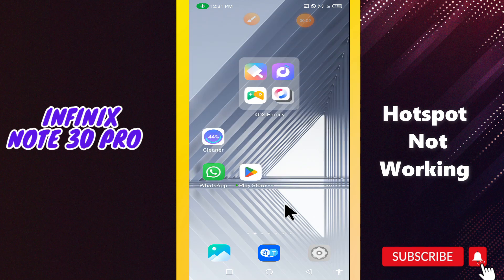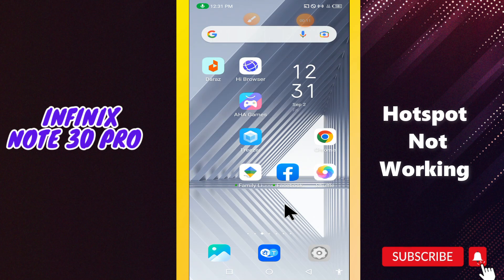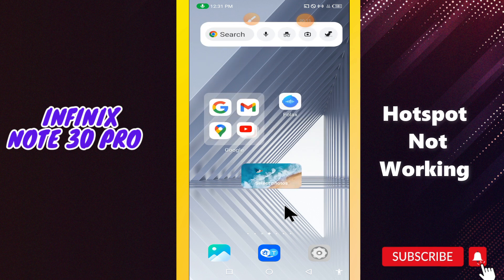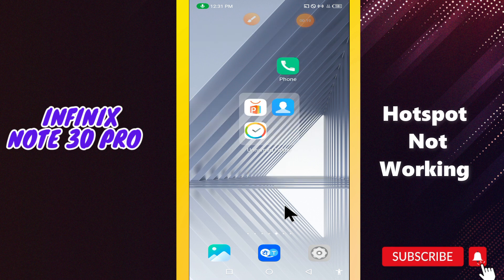Hotspot Not Working infinix Note 30 Pro || How to solve hotspot issues || Hotspot problem solutions